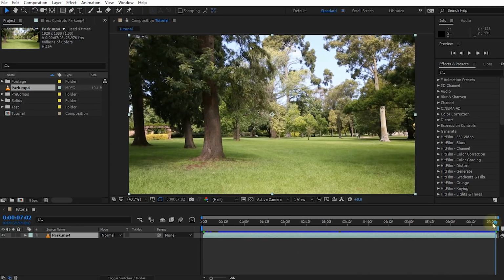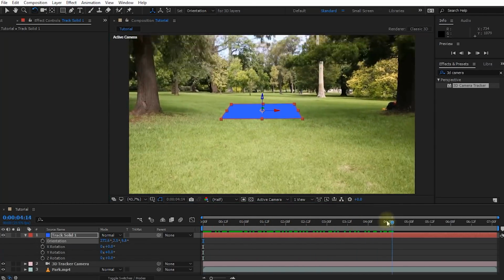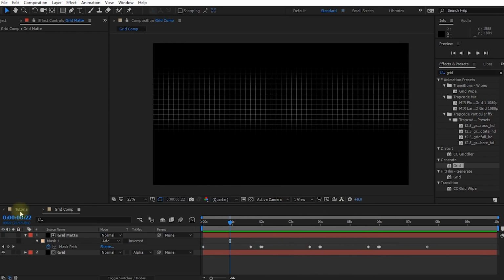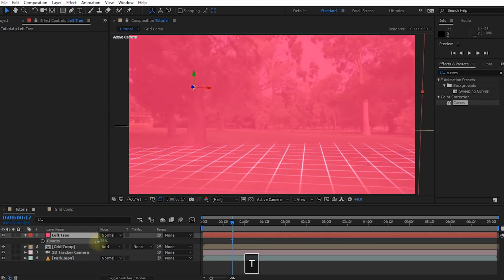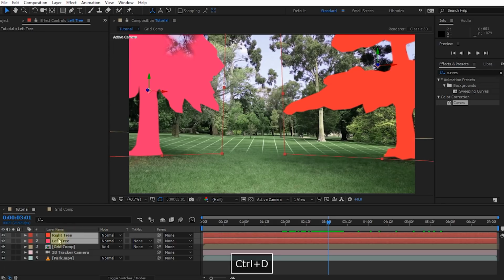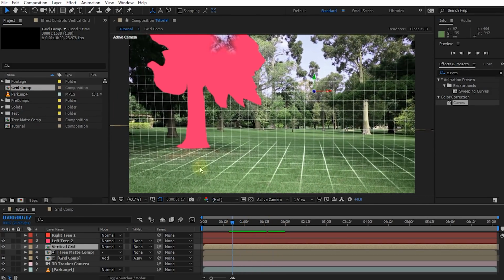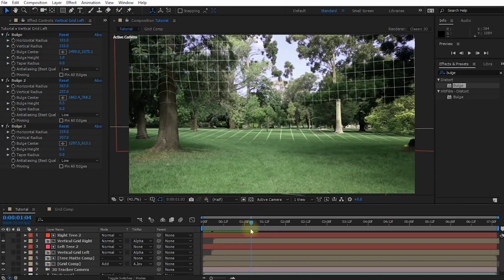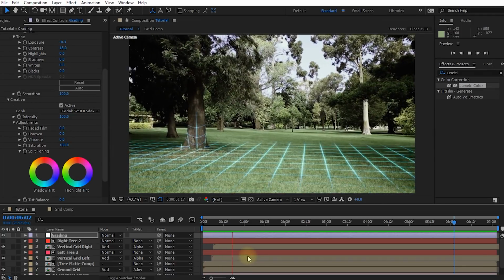3D SCAN VFX - Adobe After Effects Tutorial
Want to create a cool 3D SCAN EFFECT for your short film? In this After Effects tutorial I will show you how!

If you want to follow along with the tutorial, download the Park.mp4 file

In this tutorial we will use the 3D Camera Tracker to track a POV shot and then create 3D planes for the ground and the trees. We will then replace the planes with an animated grid to 'scan' across the environment. We will finish the effect off with some colour grading and glow.